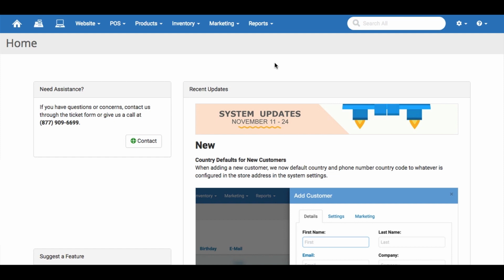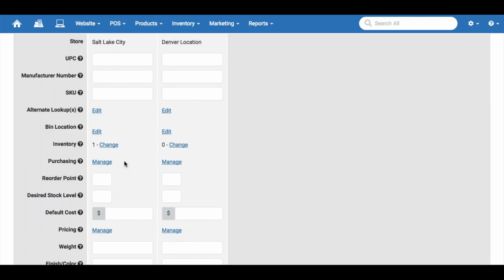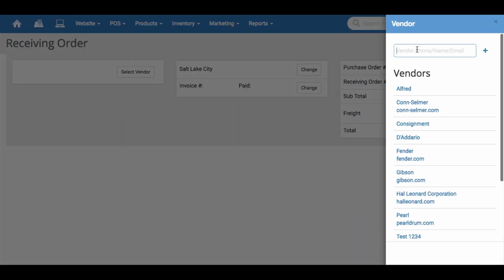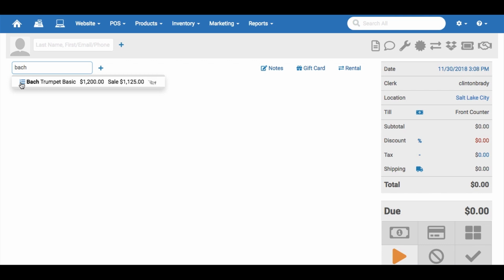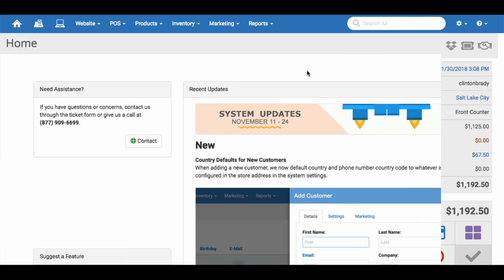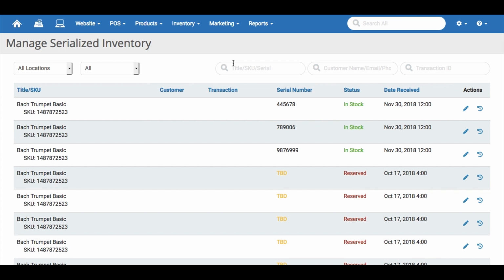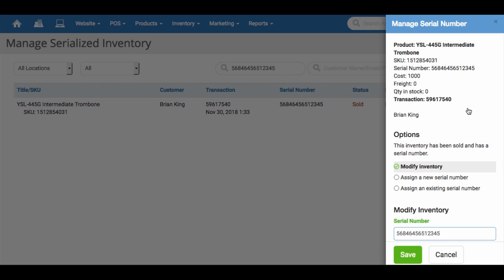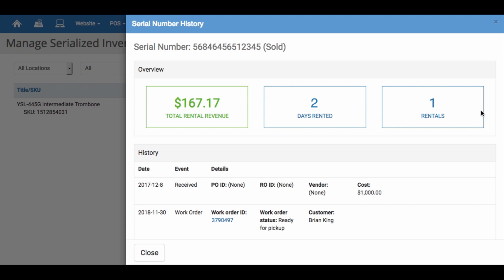Retail POS (point of sale) Demo: Serialized Inventory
Retail POS (point of sale) Demo: Serialized Inventory. In this demo we're going to show you how to manage your Serialized Inventory in Rain's retail point of sale software system. LearnMore

Rain's cloud-based point of sale software allows you to seamlessly add and manage product inventory for both your store and website as well as easily manage rentals, classes, repairs, services & more. Visit us online today and find out why Rain Retail Software offers the best POS (point of sale) software system for your retail business. LearnMore